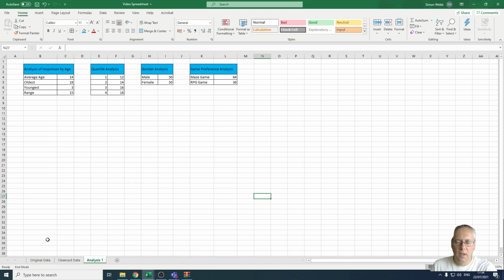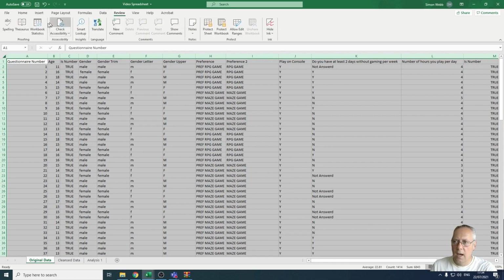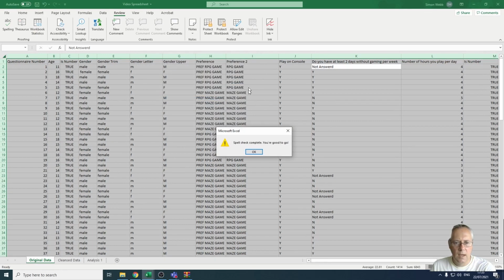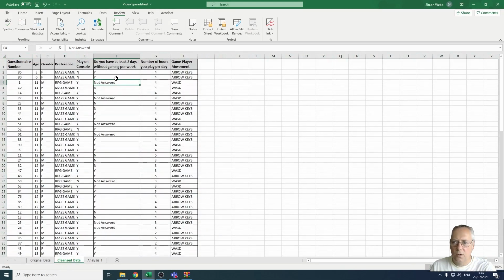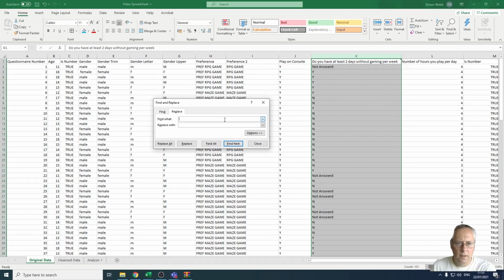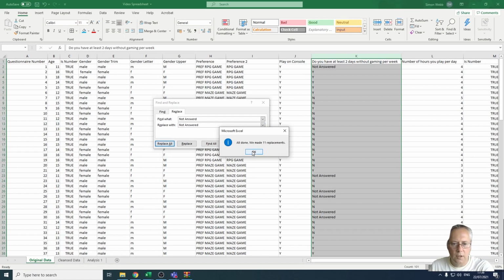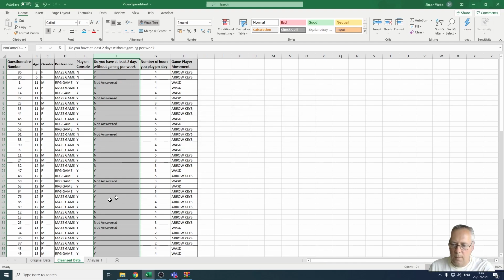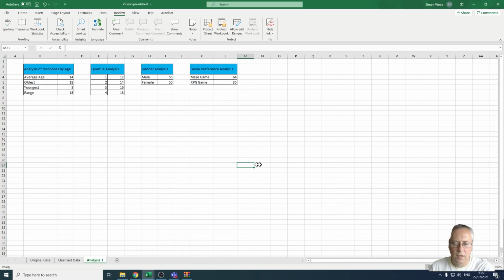11 - Using Find & Replace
This video will show you how to use =Find and Replace to find and replace values in a worksheet.